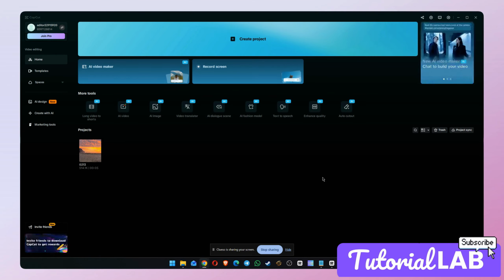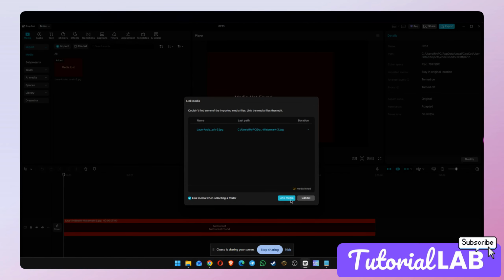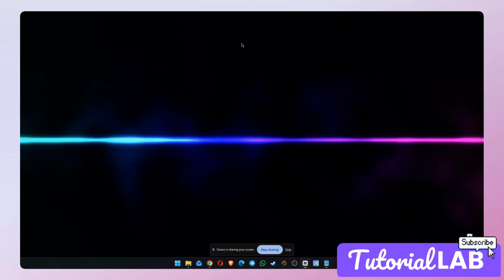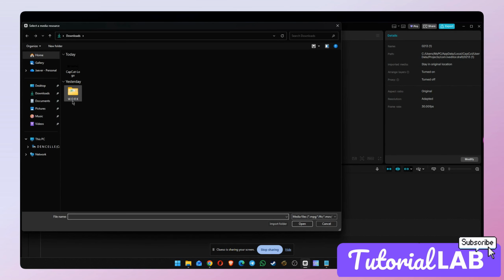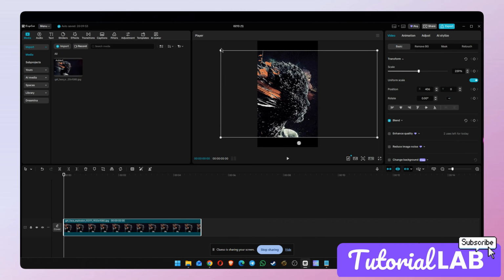How To Crop Video In Capcut (Step By Step)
How To Crop Video In Capcut

Hello everyone! Want to remove unwanted edges or resize your frame perfectly? In this video, "How To Crop Video In Capcut", I’ll show you step by step how to adjust your video dimensions quickly and easily. If you’ve been searching for "crop video capcut" or trying to understand the simplest way to "crop capcut" clips, this beginner-friendly tutorial will walk you through the entire process.

You’ll learn how to access the crop tool, adjust aspect ratios, and manually resize your footage inside the editor. I’ll also demonstrate "how to crop video in capcut pc" so you can follow along whether you’re using desktop or mobile. Plus, I’ll share a few practical tips on "how to edit videos in capcut" more efficiently while keeping your visuals clean and properly framed.

By the end of this tutorial, you’ll confidently know how to crop and resize videos in CapCut to achieve the exact look you want for your content.